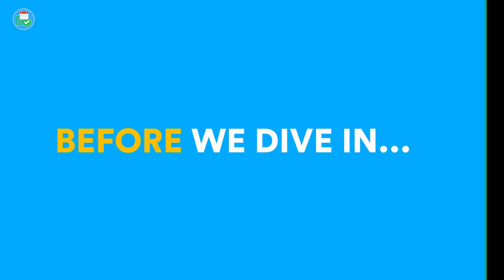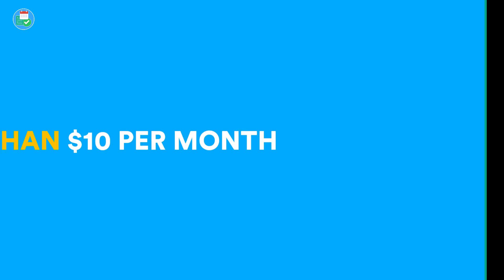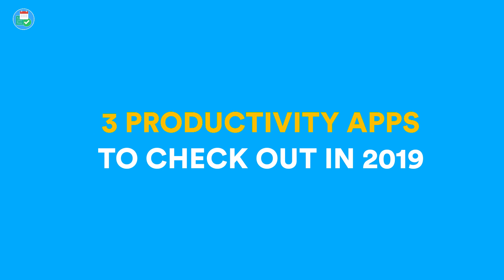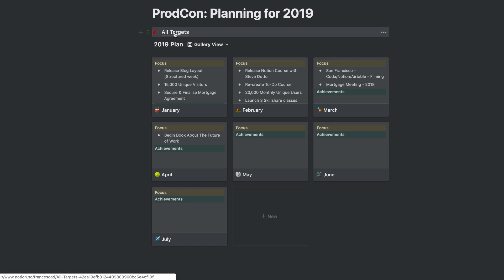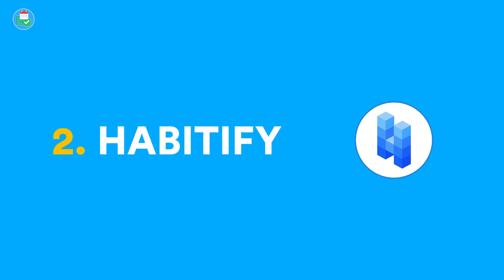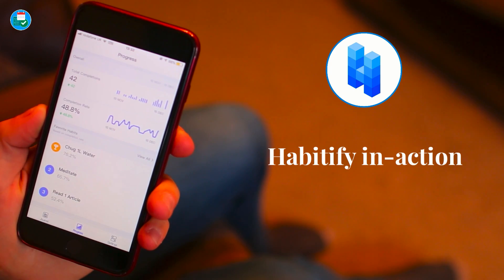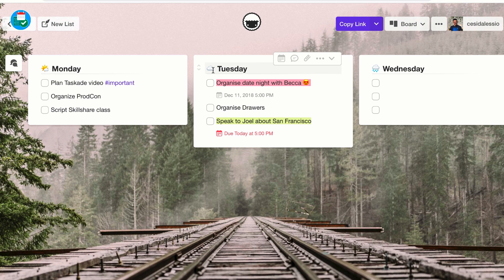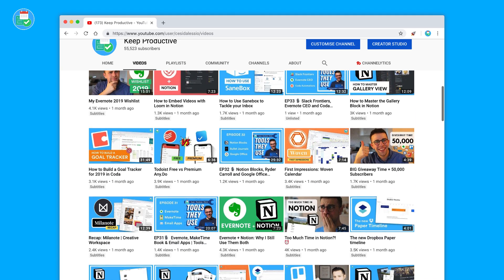3 PRODUCTIVITY APPS TO WATCH IN 2019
Wondered what we think the top three productivity apps to watch in 2019 are? Today, we share our three front runners for progression in this year and how they work for those wanting to get started!

All images were taken from Twitter or press kits, please note they have been used to update the community on the latest news.

▶ EQUIPMENT USED
📋 MacBook Pro 13'inch TouchBar:

▶  VIDEO INFORMATION

▶  ADS

▶  MUSIC USED